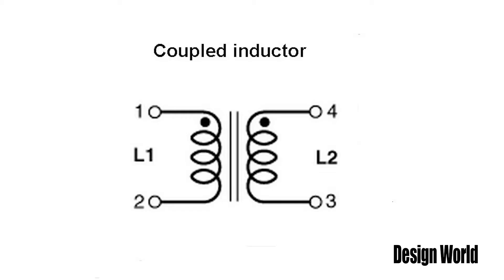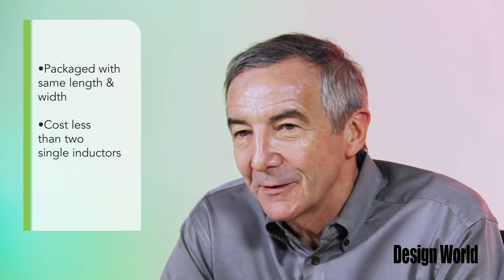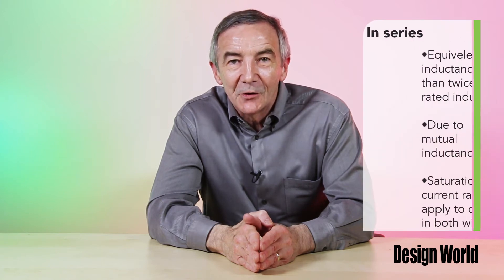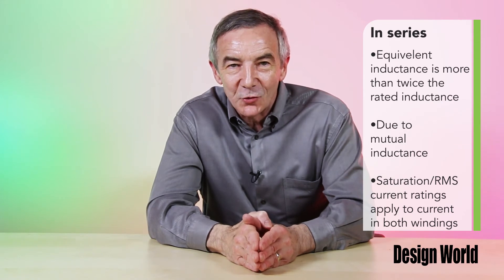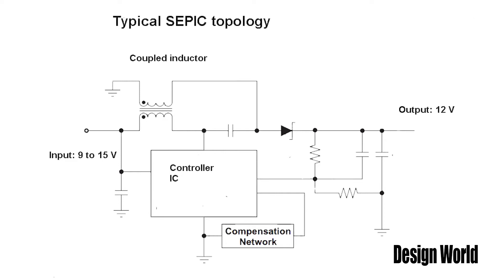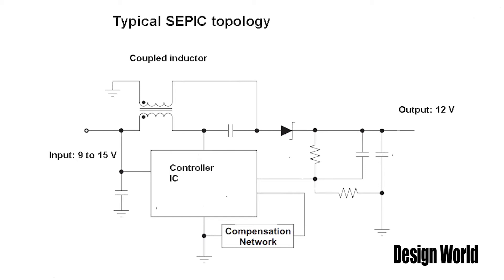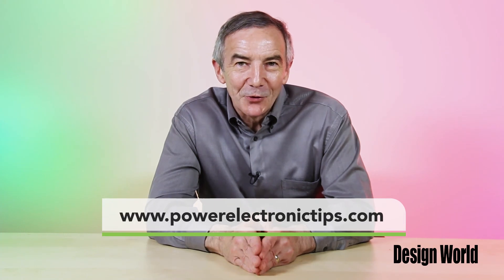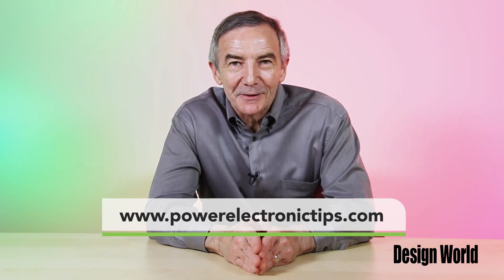Basics of coupled inductors in power supplies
The SEPIC (Single-Ended Primary Inductance Converter) topology is used in applications that require the ability to step up and step down the input voltage.